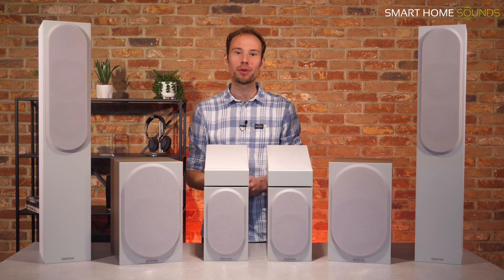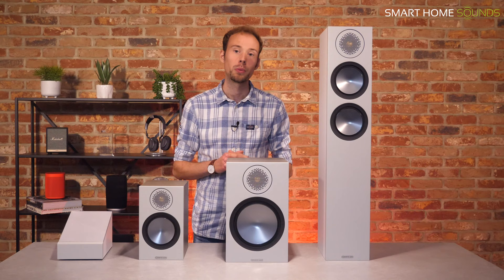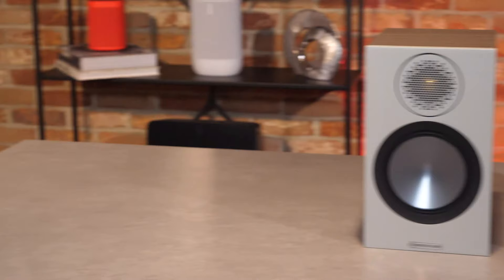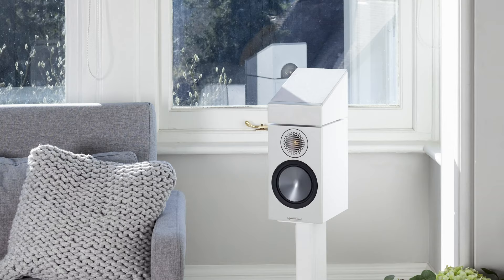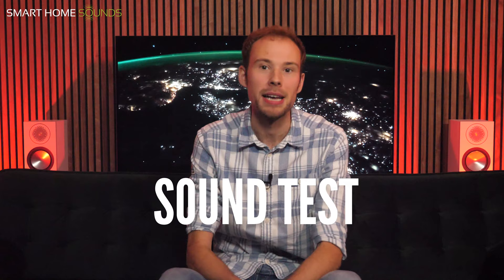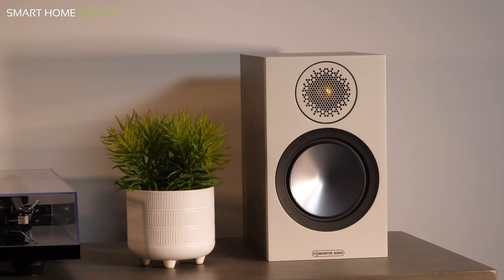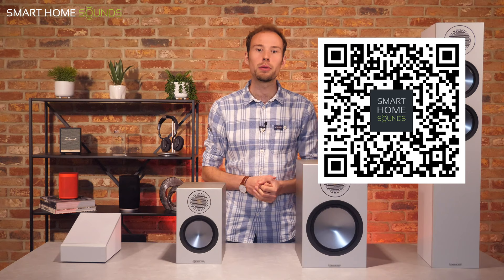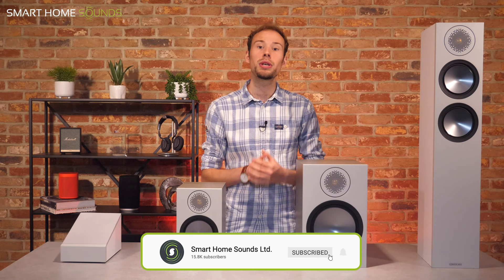Monitor Audio Bronze 50, 100, 200 & AMS which should you buy? (Bronze 6G Series Review)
In this video, we cover the new Monitor Audio Bronze 6G Series including advice on which speaker is right for you, a closer look at the new features & design and a sound test!

Chapters:

00:00 Intro

01:21 Bronze 6G Series Range Overview

03:45 Bronze Series New Features & Design

05:15 Bronze 50s Review

08:12 Bronze 100s Review

09:21 Bronze 200s Review

10:09 Sound Test

14:00 Bronze AMS Review

16:28 Summary